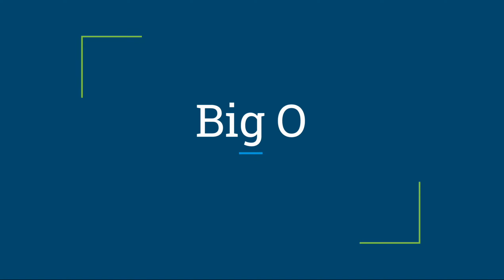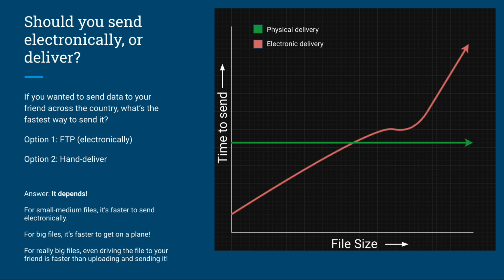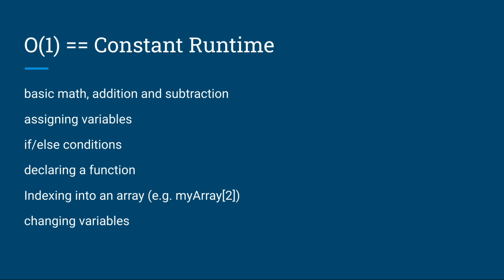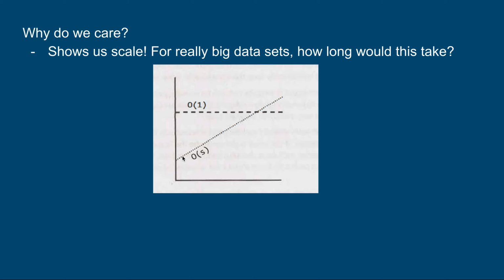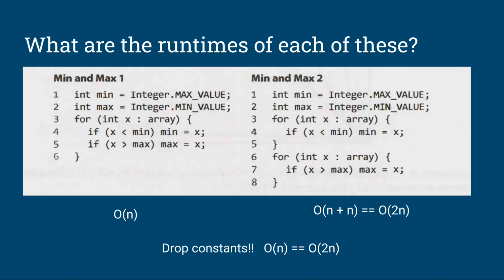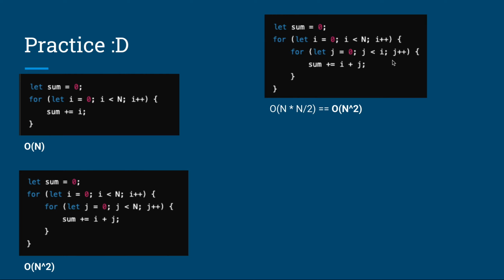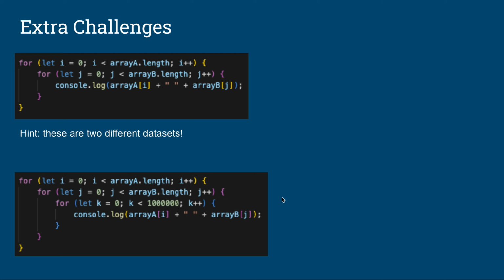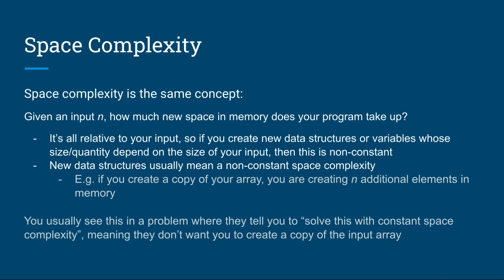Session 2: Big-O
Learning Big-O Time Complexity